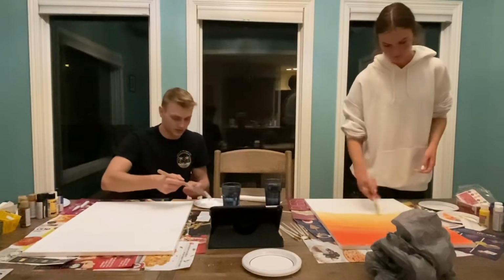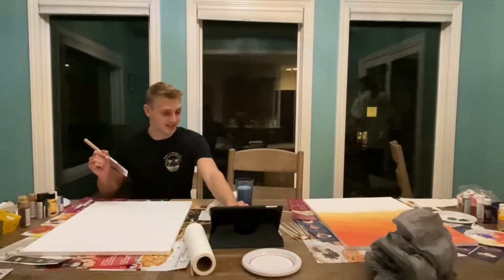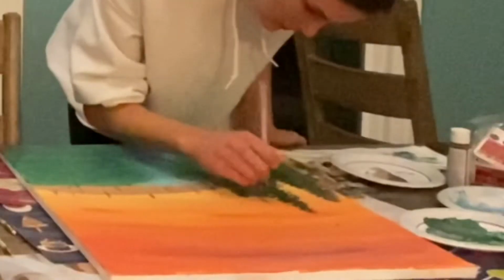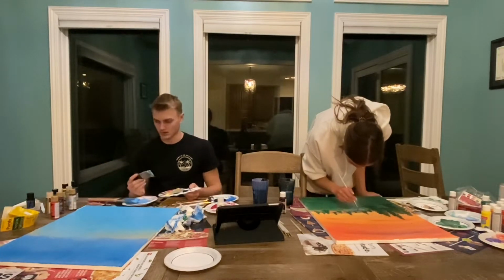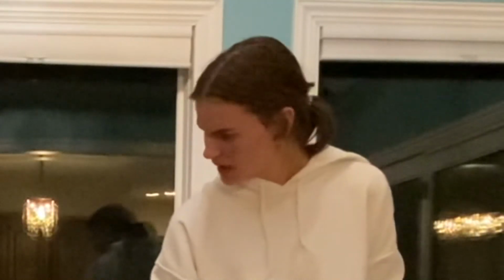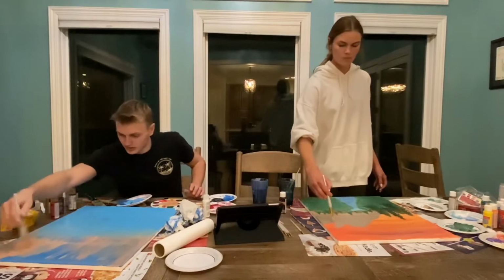Bob Ross WHO?!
Let me know if you guys liked this type of video

Follow me at james.borer